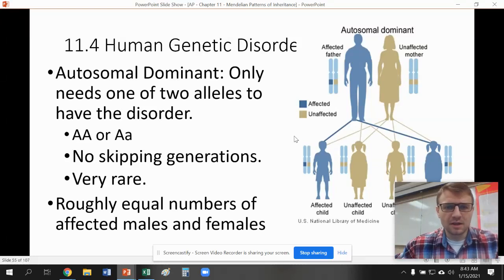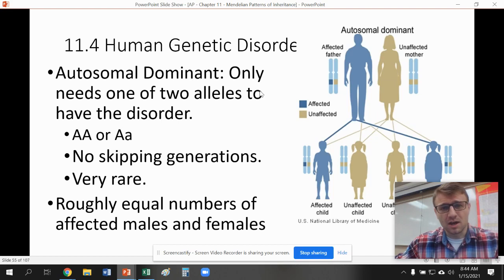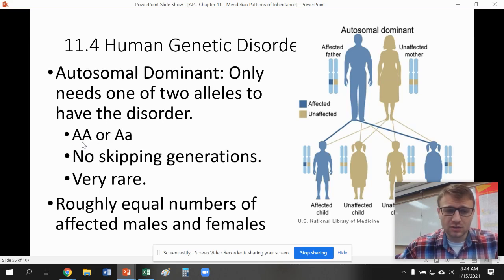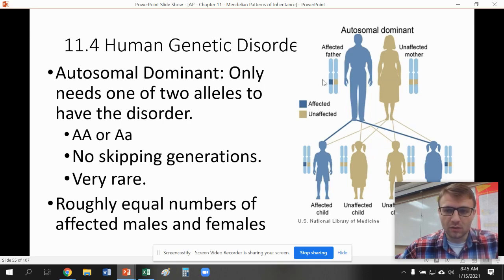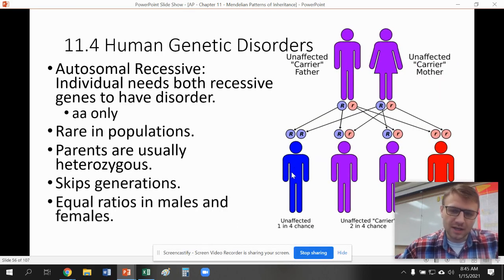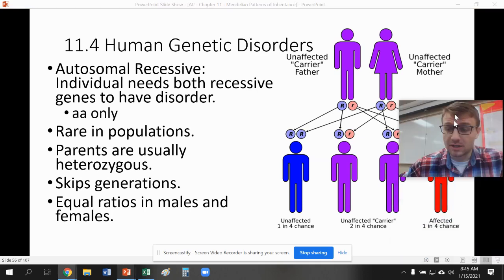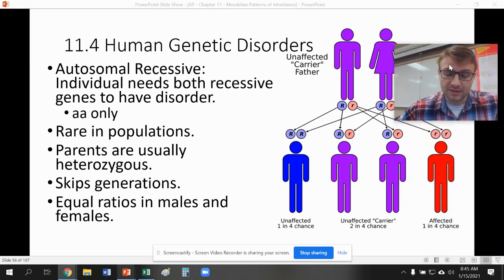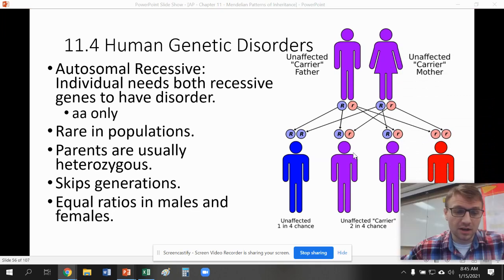Chapter 11.4 - Human Genetic Disorders